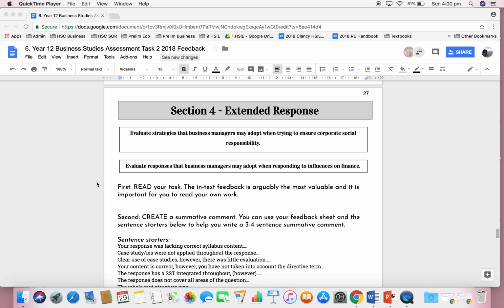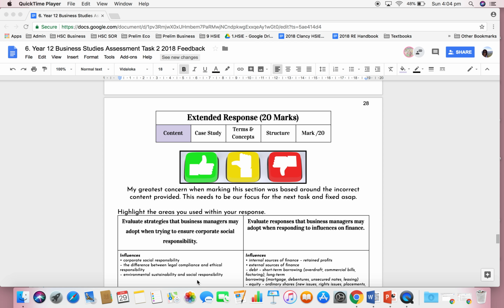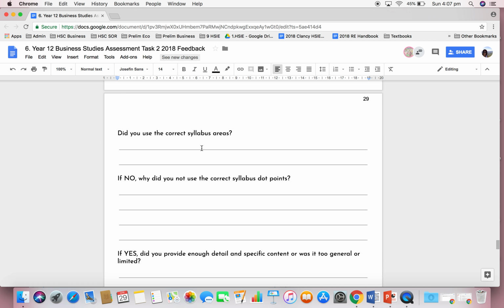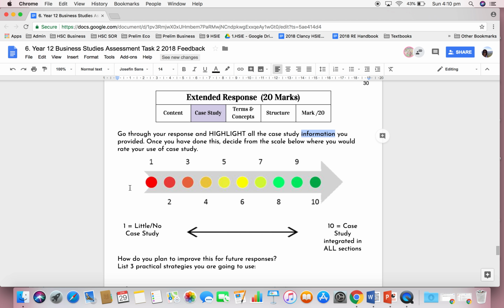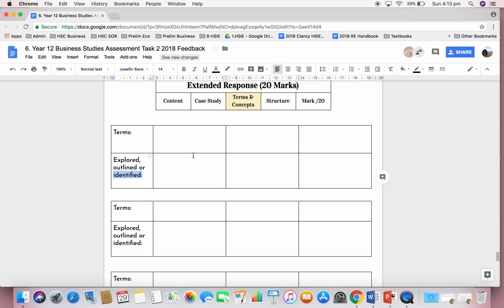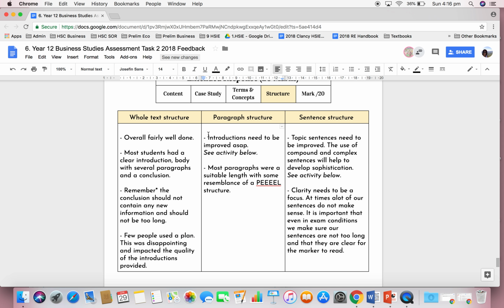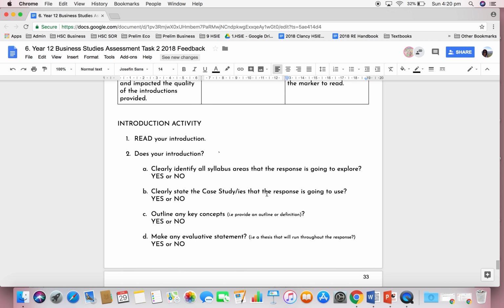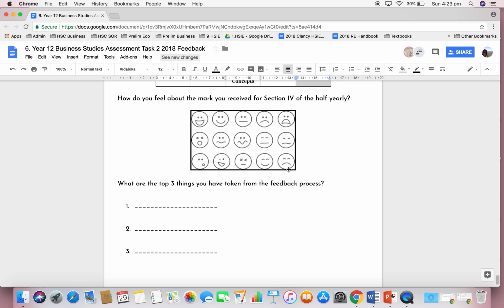HSC Business Studies Feedback Section IV